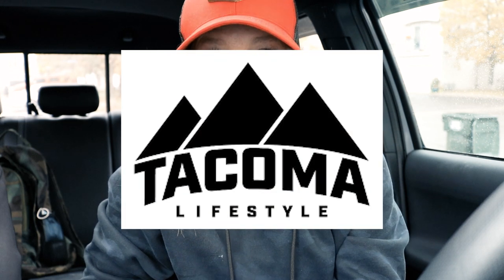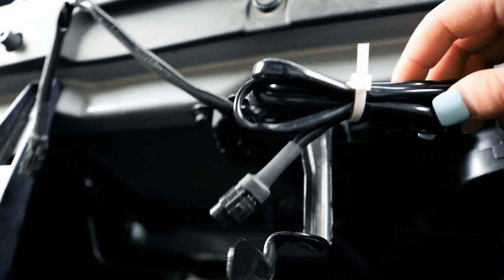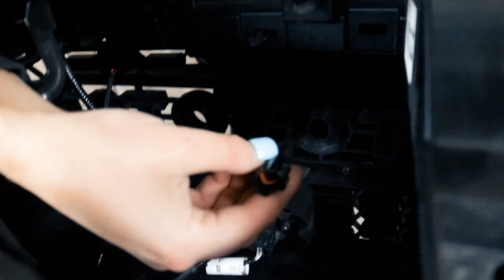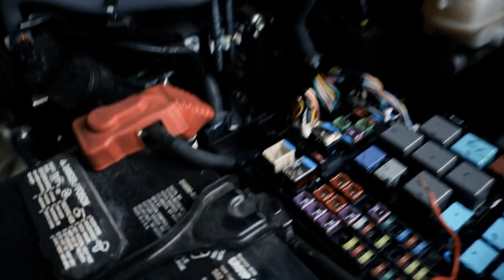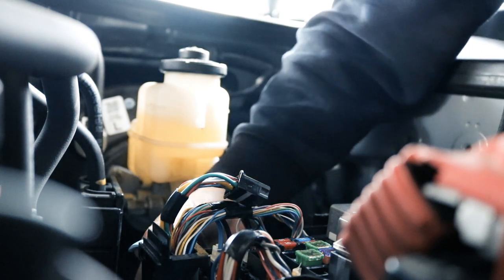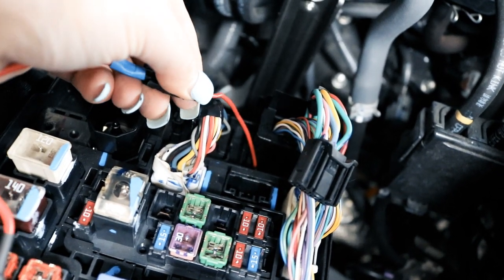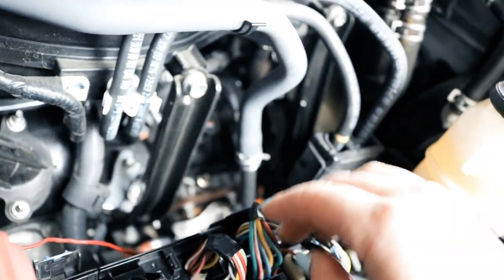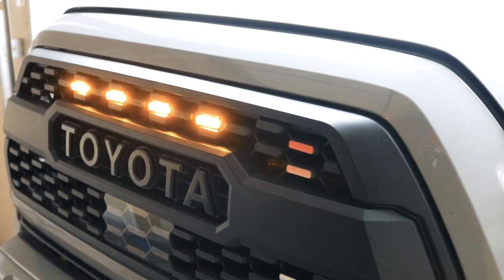Tacoma Lifestyle Raptor Lights Install | Turn On With DRLs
Parts for my 2019 Toyota Tacoma Sport 4x4 V6, 5’ Bed:
Truck Bed Cover
JDM ASTAR LED Reverse Light Bulbs
JDM ASTAR LED Red Brake Light Bulbs
JDM ASTAR LED Headlight
JDM ASTAR LED Map Light and License Plate Bulbs
Yorkim 31mm LED Dome Lights
Alla Lighting Fog Lights, Amber Yellow
Tire Tek Portable Air Compressor
Govee LED Interior Car Lights
Toyota Silicone Cup Holder Inserts